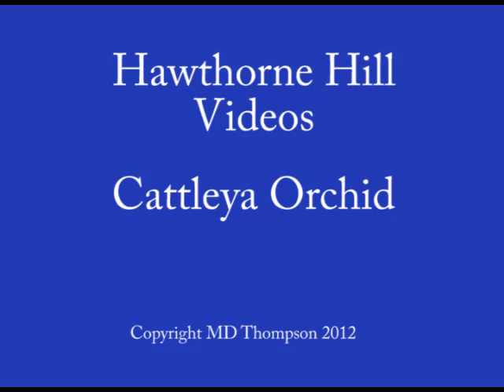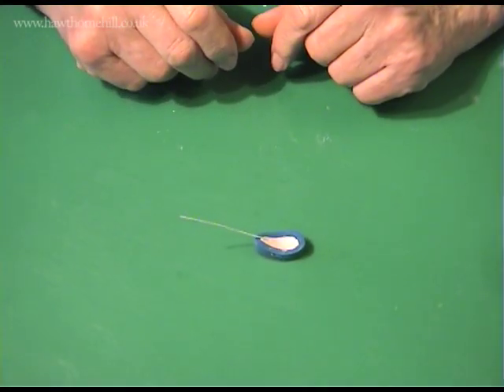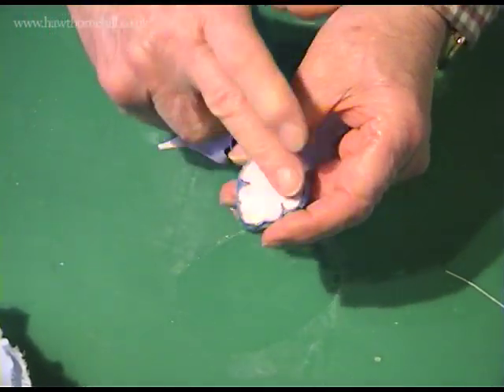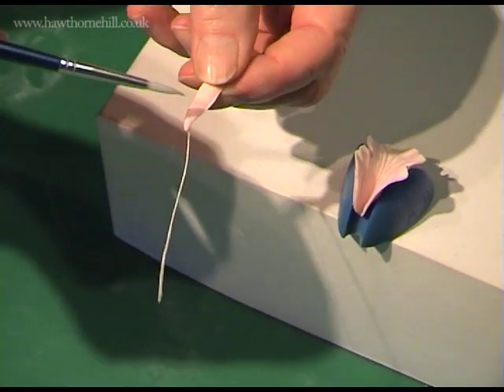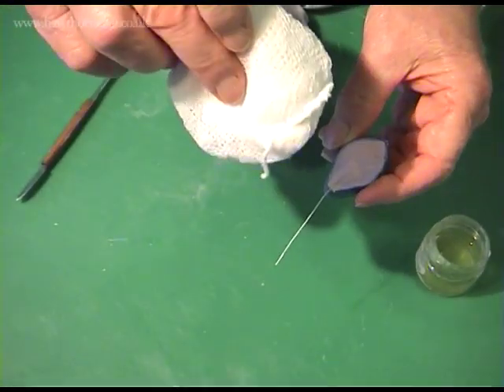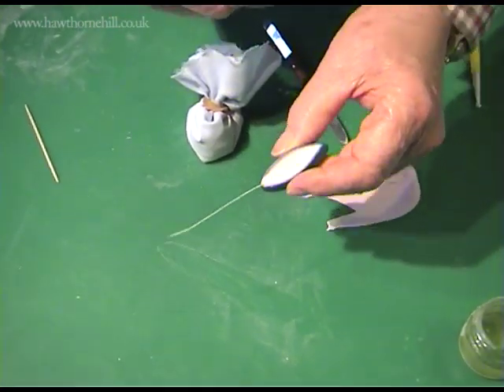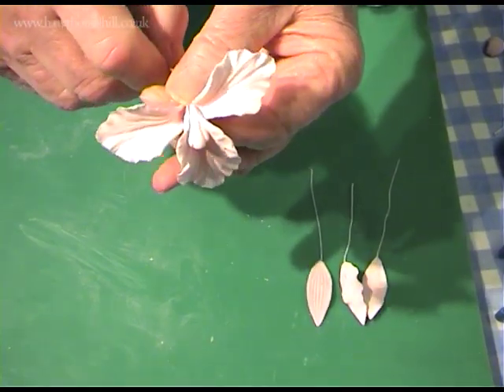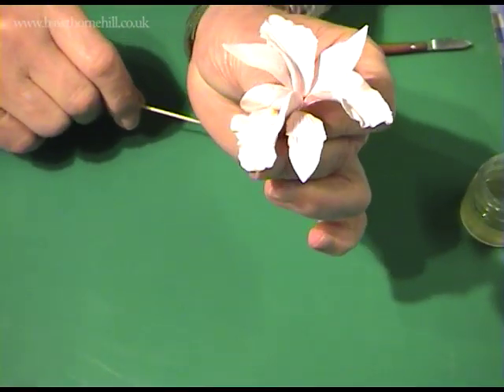Hawthorne Hill Cattleya Orchid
How to make a Hawthorne Hill Cattleya Orchid